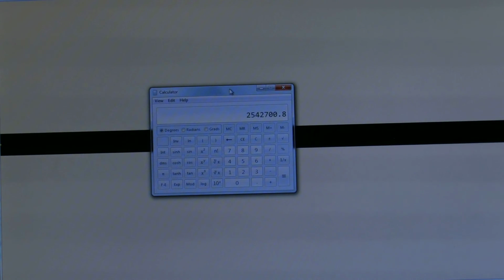So you want a scale drawing?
Someone complained that the diagrams of the Earth, Moon and Sun in an explanation of a solar eclipse weren't to scale, so here's one that is to scale.